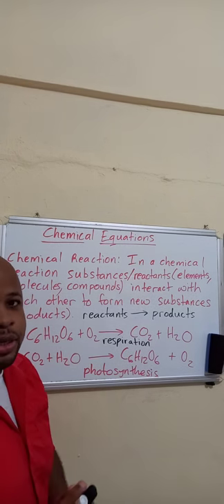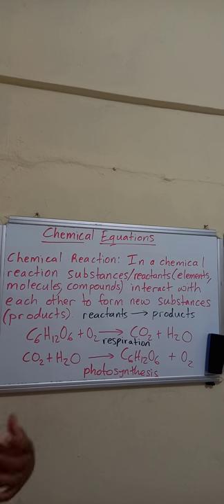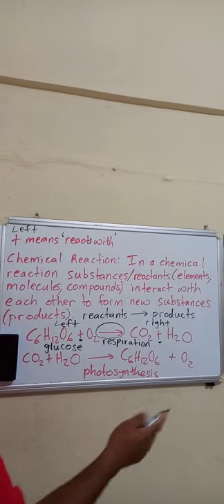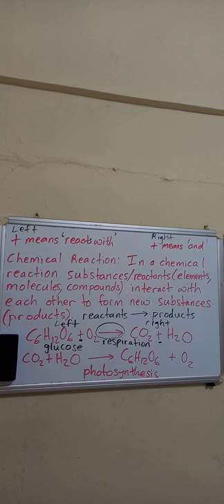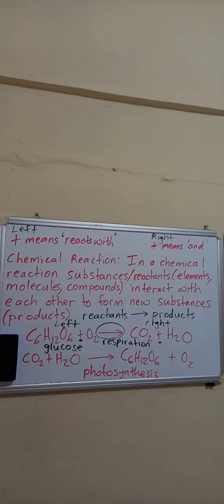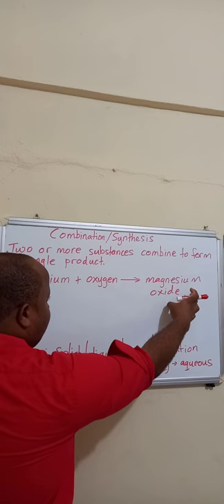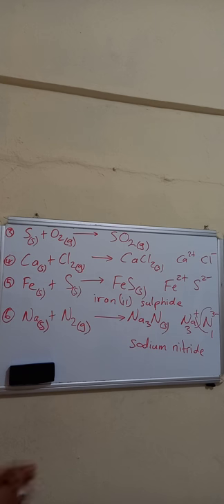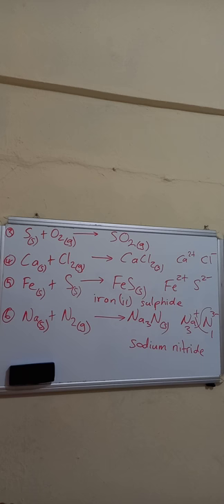Writing Chemical Equations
This video explains how to write chemical equations for the different types of chemical reactions.